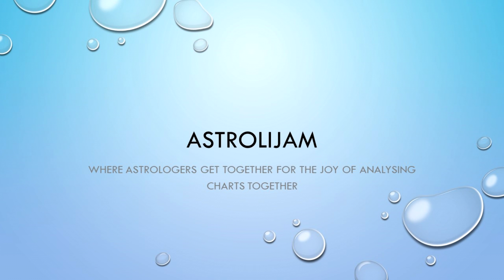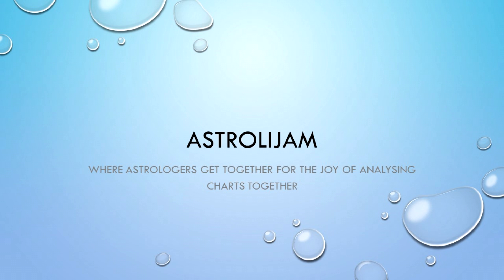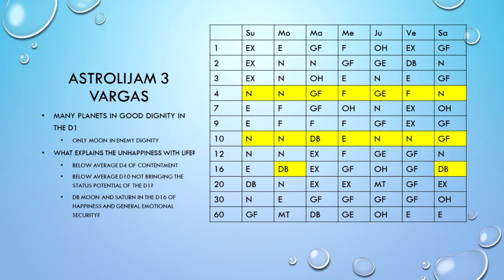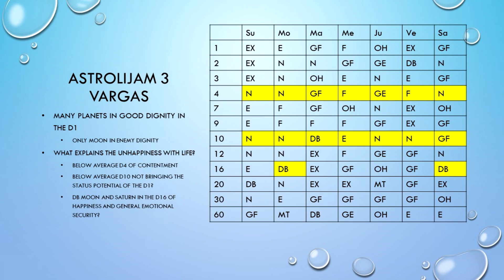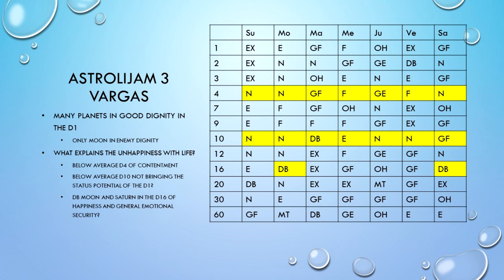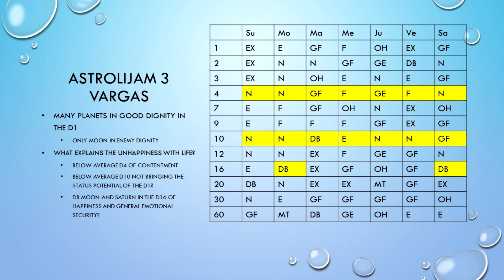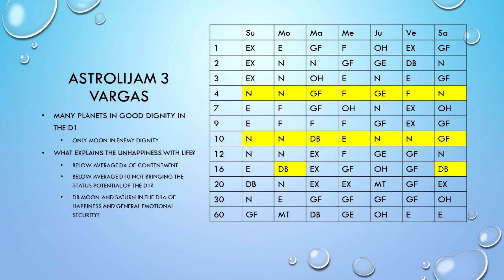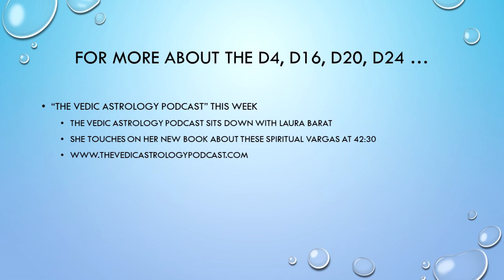AstroliJam3 Jamming about Vargas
Here's a sneak peak of 'riffs' that we might 'jam' on at our next AstroliJam - Sunday 8 August for AstroliJam, where you can geek-out with other Astrology Enthusiasts and find out how each of us look at the chart uniquely and alike!